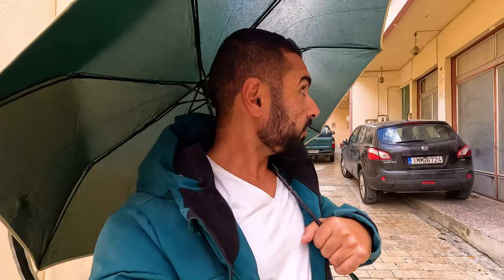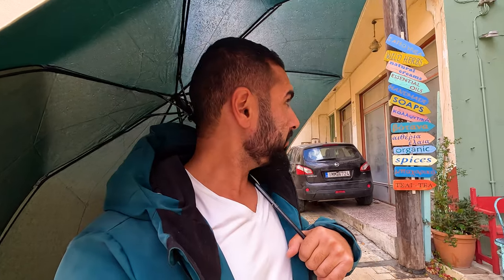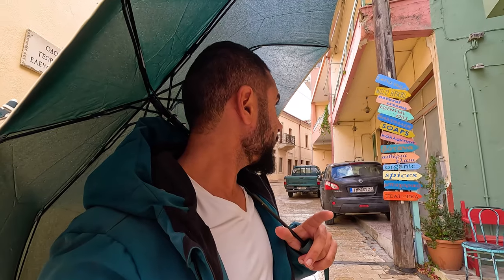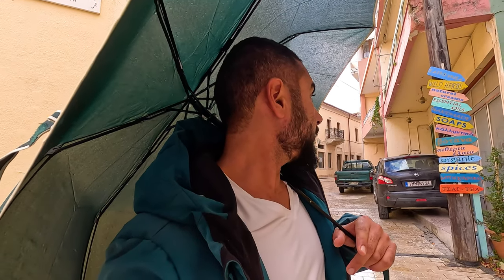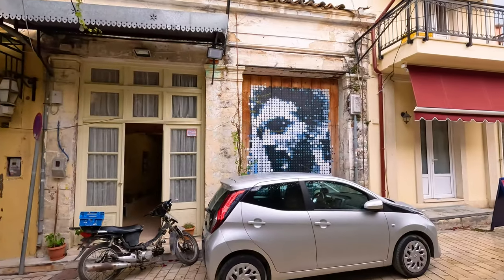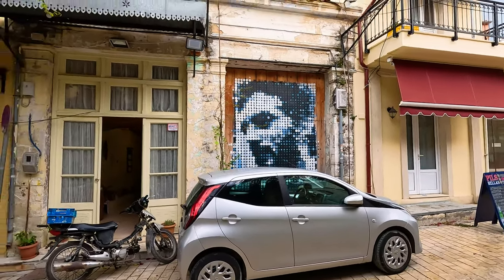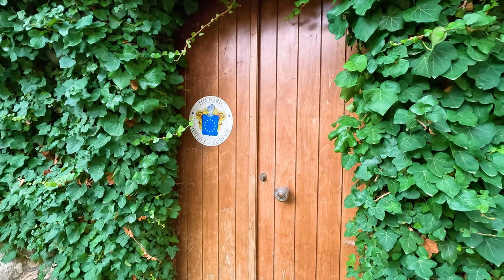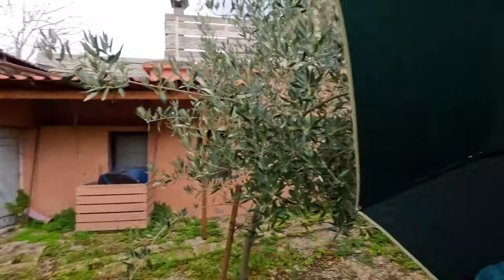Archanes Crete, must visit village! walking tour in 4k, Greece 2022